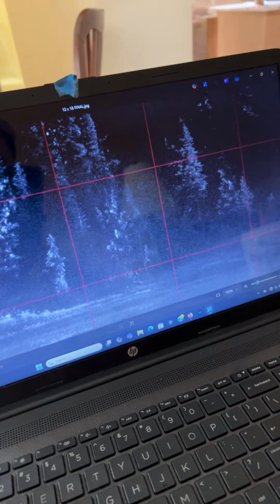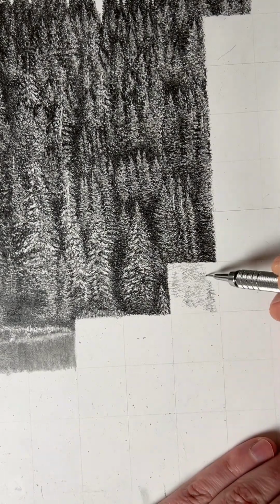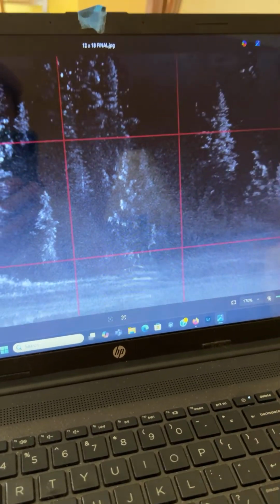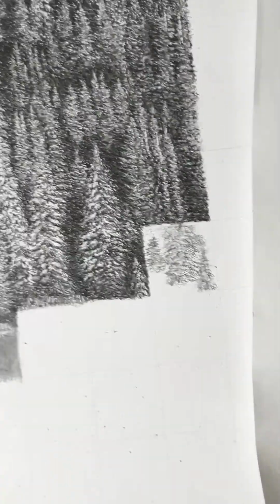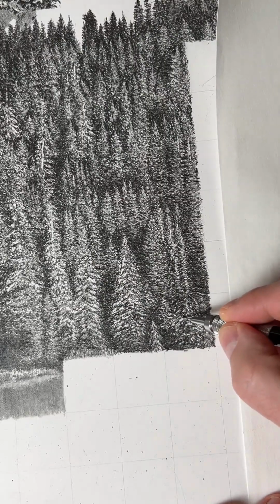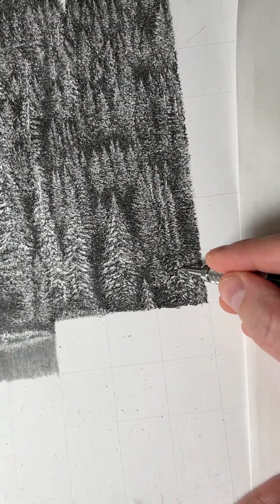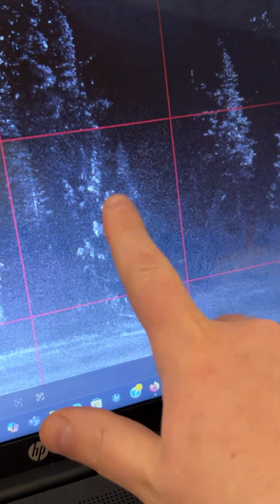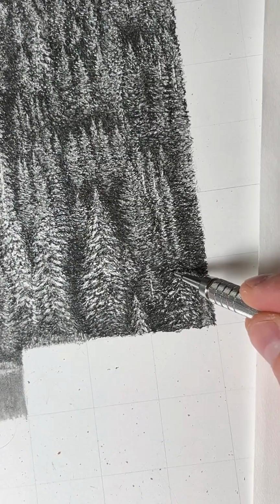Day 9 - Going LIVE Almost Everyday Until I Finish My Rainier Drawing!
Going LIVE Almost Everyday Until I Finish My Rainier Drawing!  The time has come to finish off this Mount Rainier drawing I've been working on here and there for more than a year.  In order to get me to stick to my word I'm going to go live nearly everyday, I'll have to take some days off for my day job and other household work.  As always I'll give tips along the way so feel free to stop by and chat or just watch along!